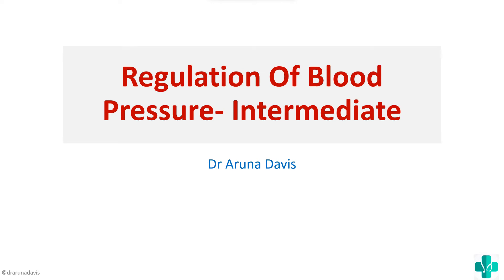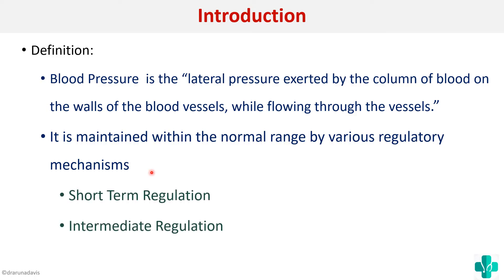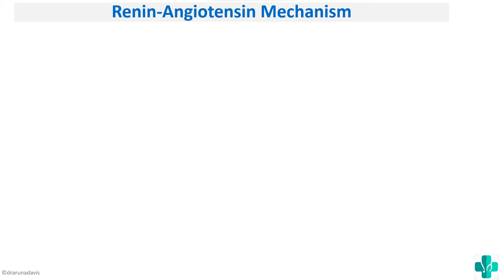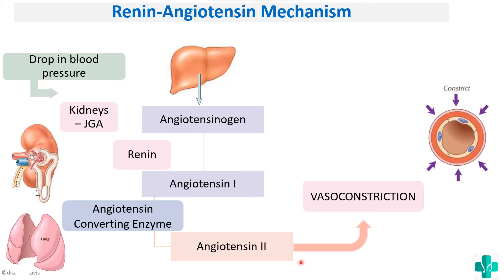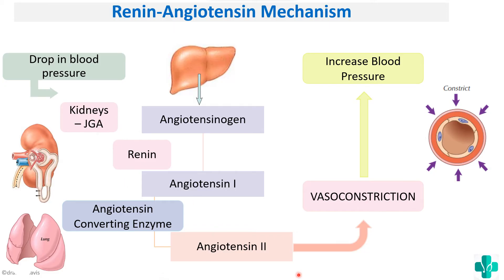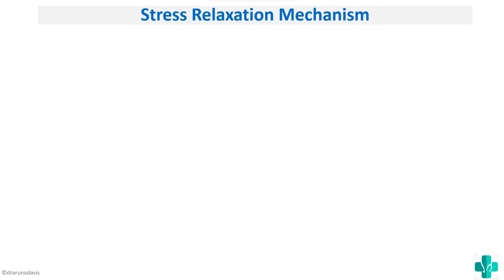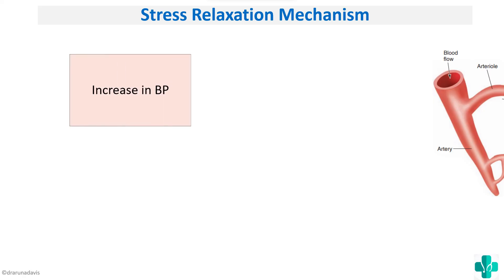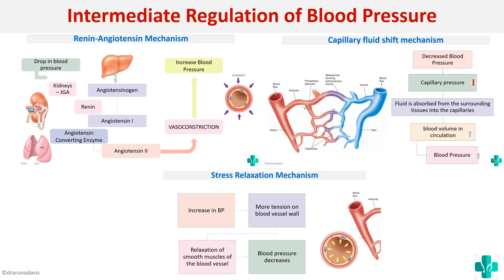Intermediate Regulation Of Blood Pressure/MBBS/ First Year /Physiology